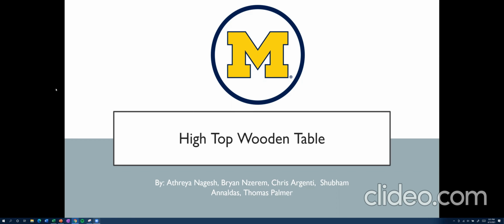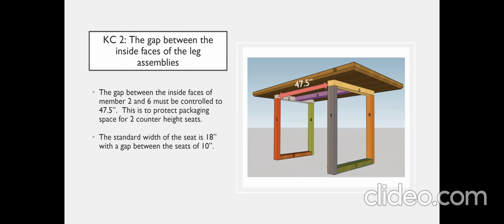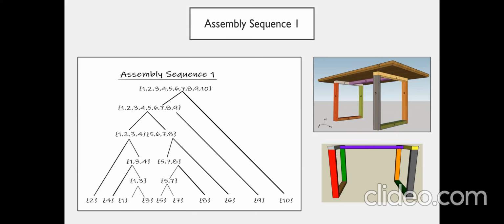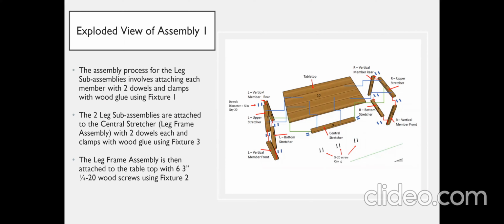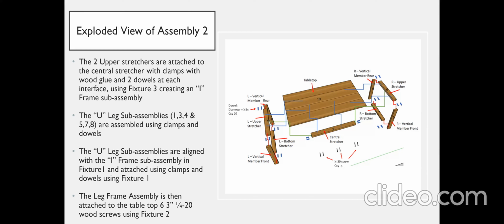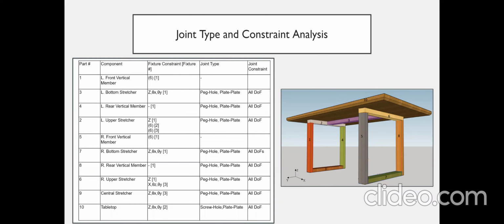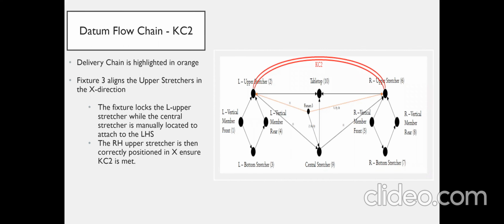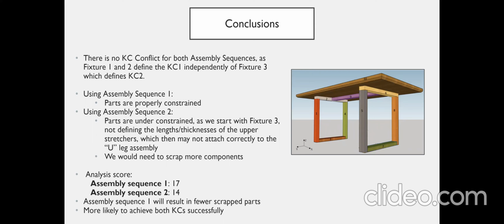me588w21 fnal team7